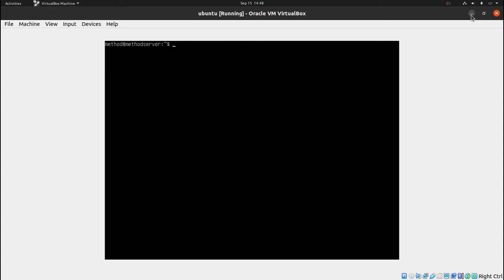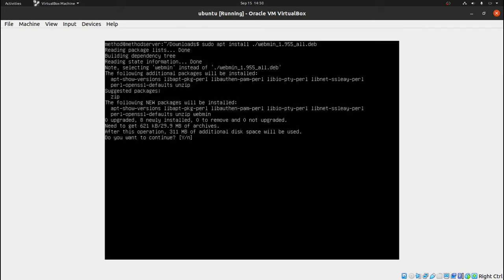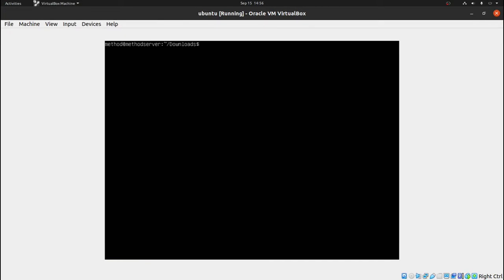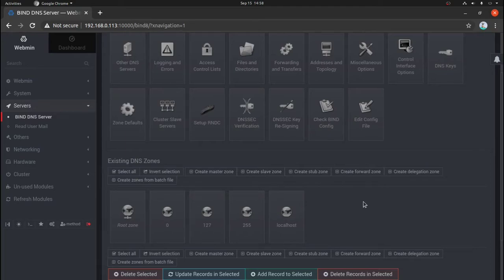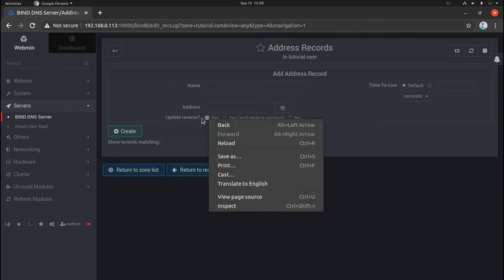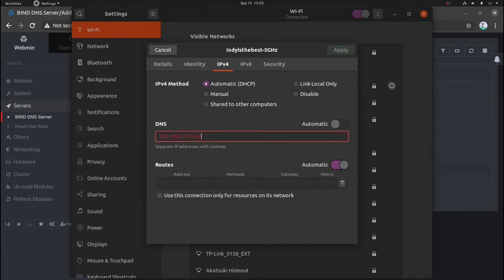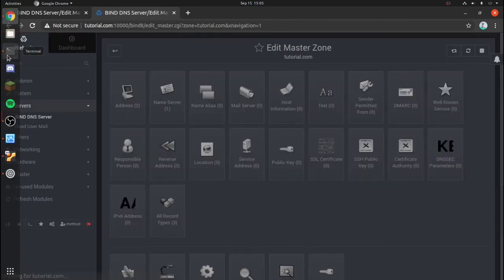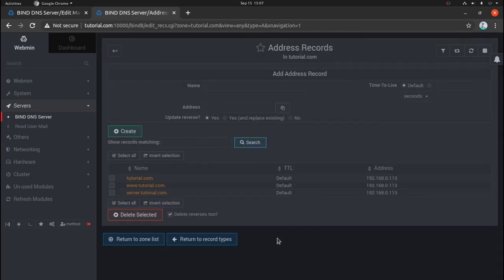How to setup a BIND9 DNS server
Hello! I had trouble learning how to setup a DNS server a few months ago, after many days of searching I pieced together a configuration that worked! So I decided to make a video detailing how to set up a BIND server, I hope this helps at least one person.

Isn't it sad when a 15 year old can setup a dns server faster than most other tutorials.